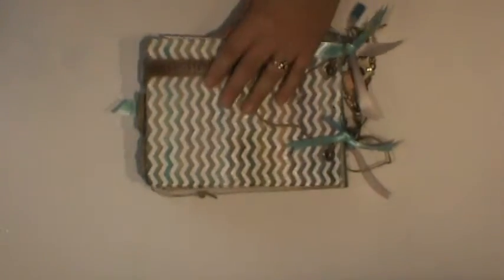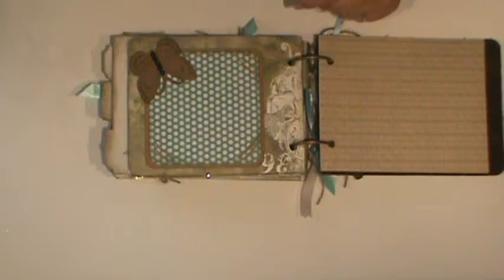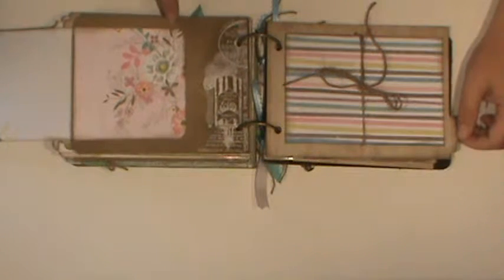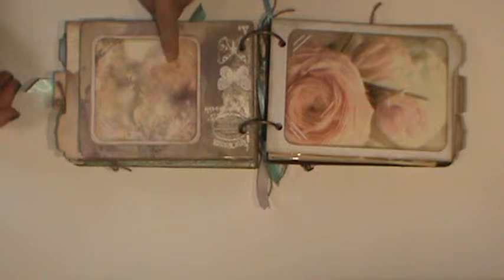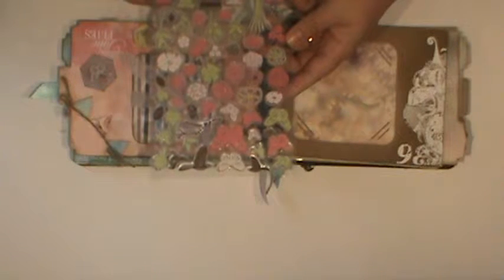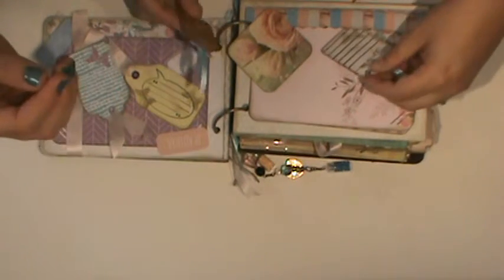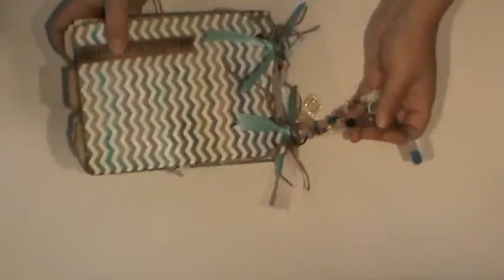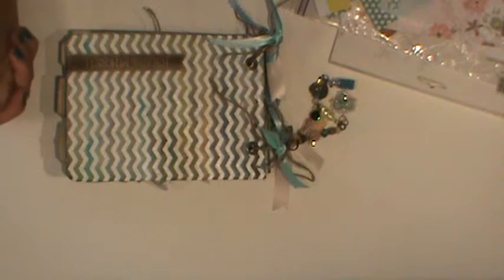Spring Mini Scrapbook by Kerry